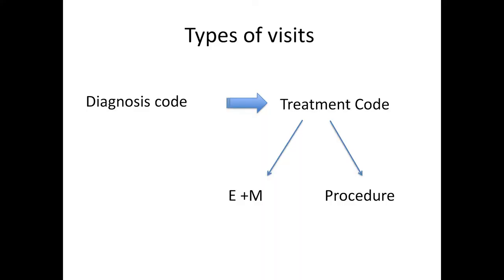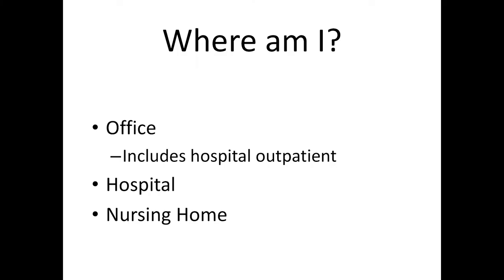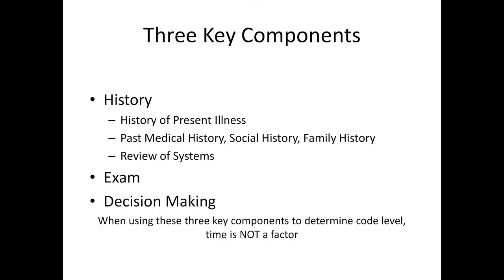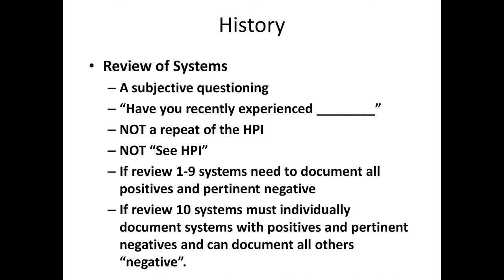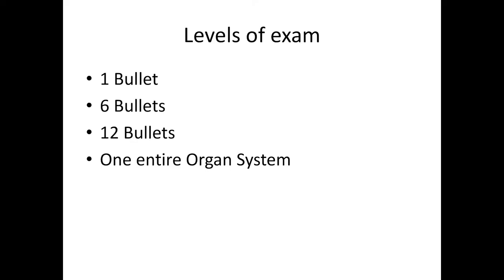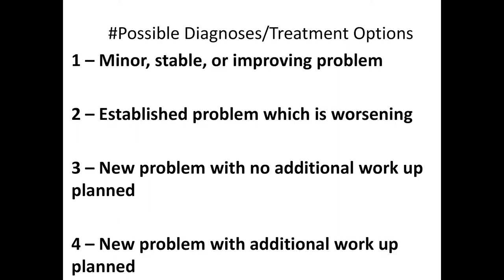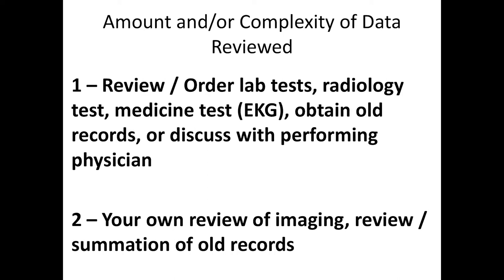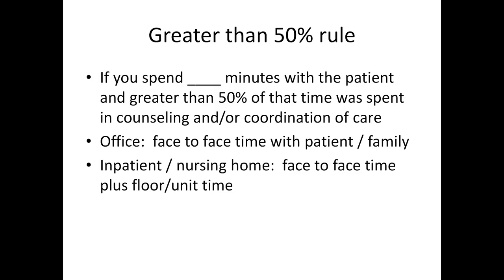E/M Coding Overview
Review of E/M Coding from the MIPS and Coding Seminar. Presented by Jeffrey Lehrman, DPM.